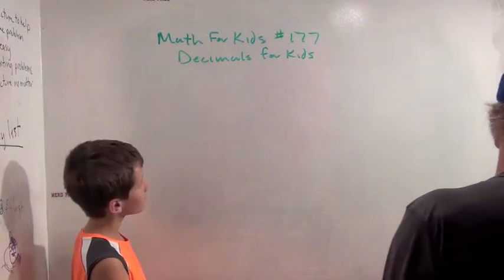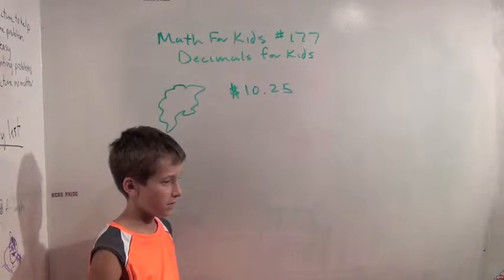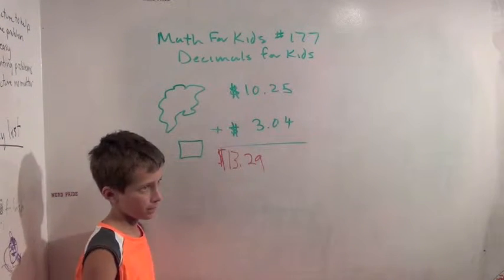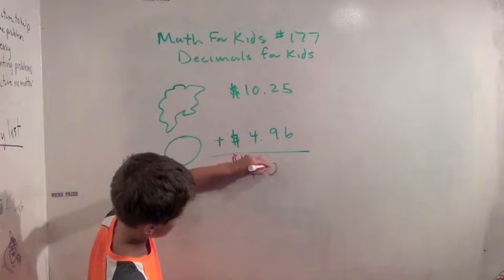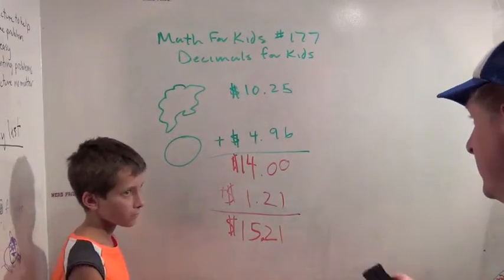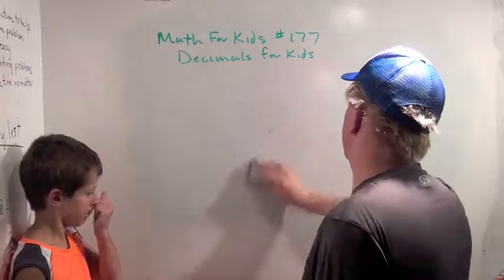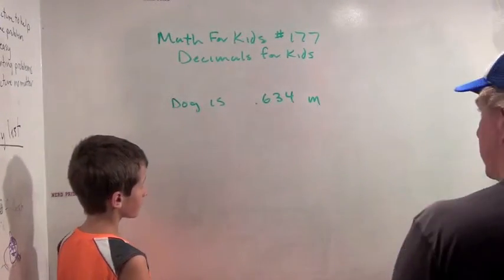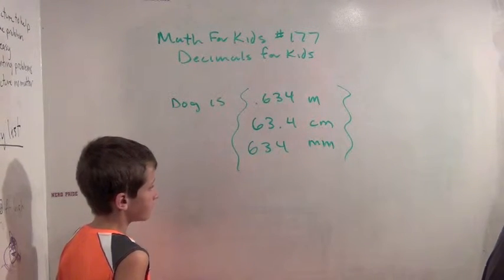MathForKids177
Introduction to decimals for young kids.